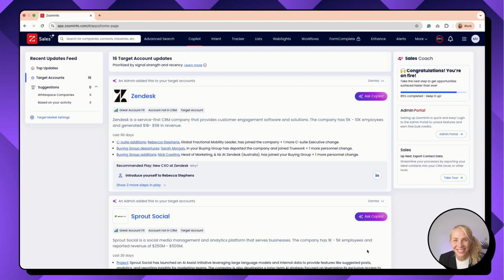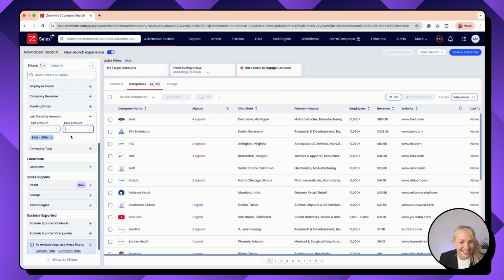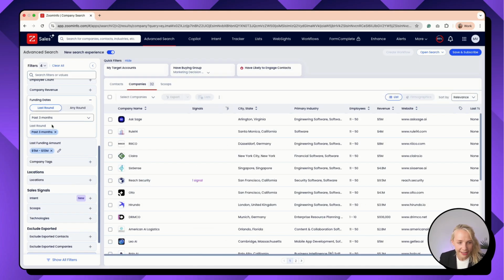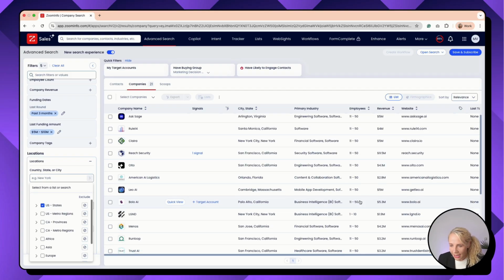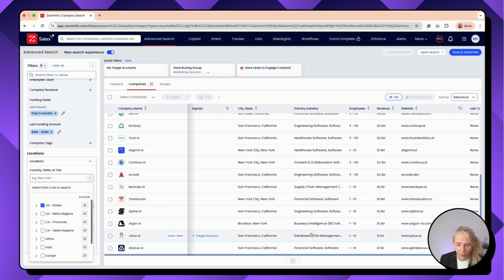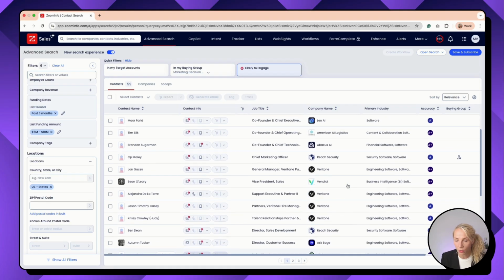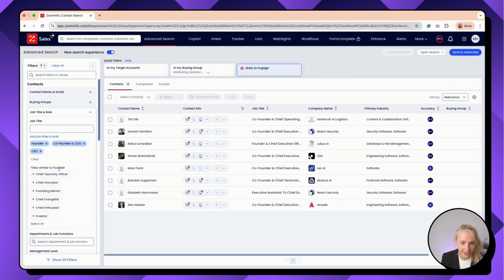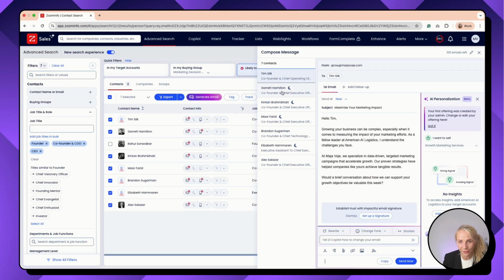ZoomInfo Advanced Search Demo